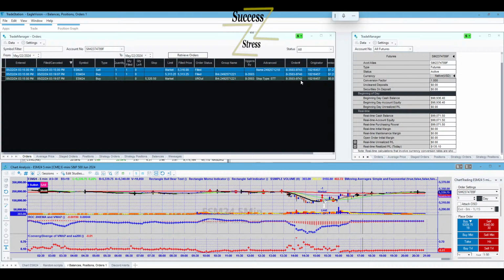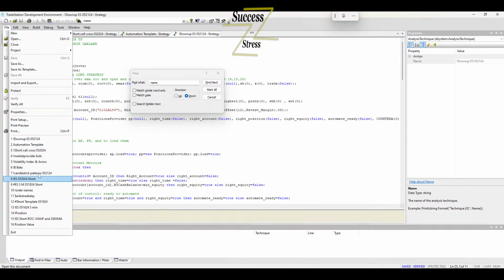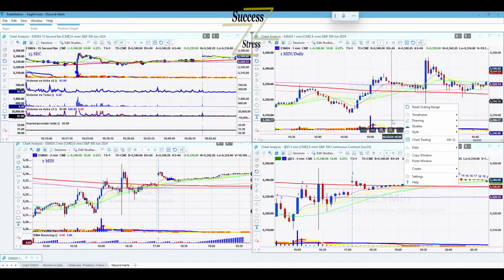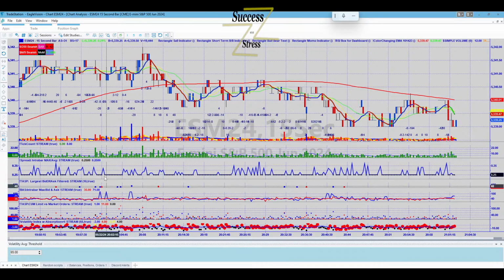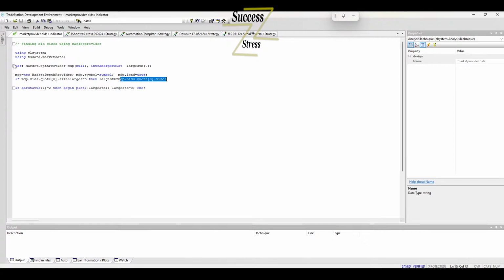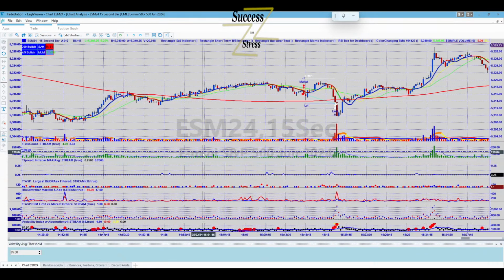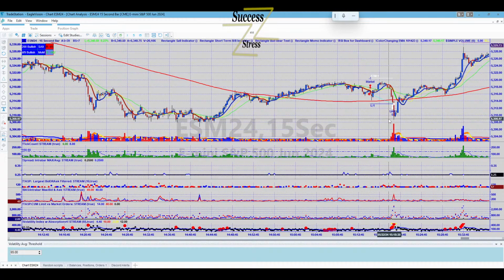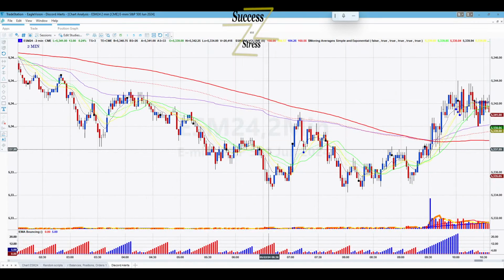TradeStation: Easy Language: Day 1 in Profit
Finally Got a Script to run the day through. I'd still like to see a position open at 3:40 and make sure the code will flatten the position... If you are interested in coding on the Tradestation platform to help gain an edge on the market. then join me as I learn something new OR code something new. Always learning. Always Forward. Forward Always

 / joakimkarud
Support by RFM - NCM: